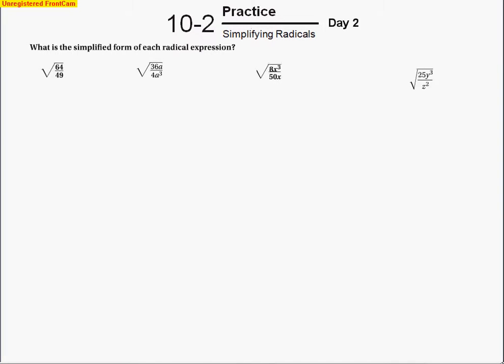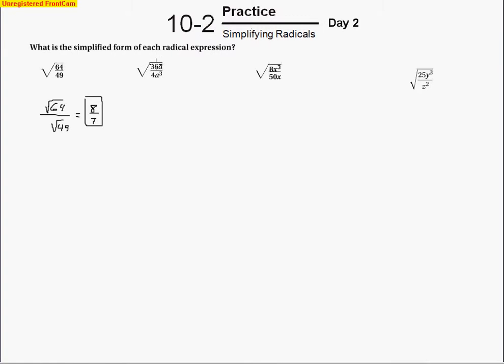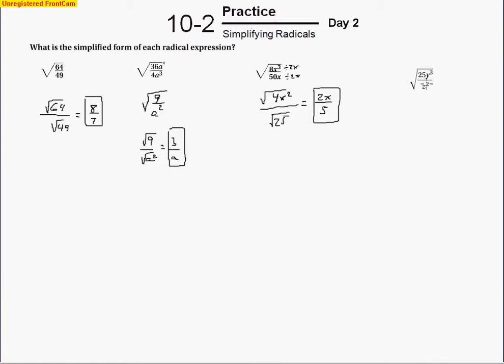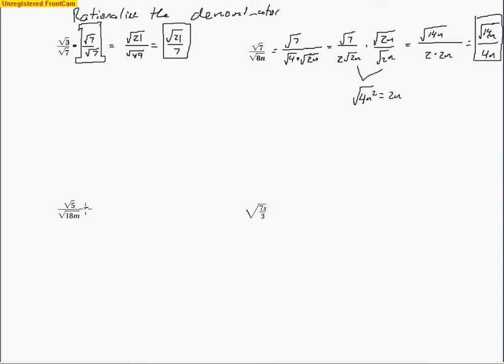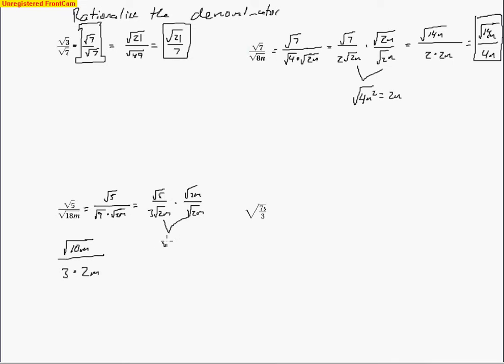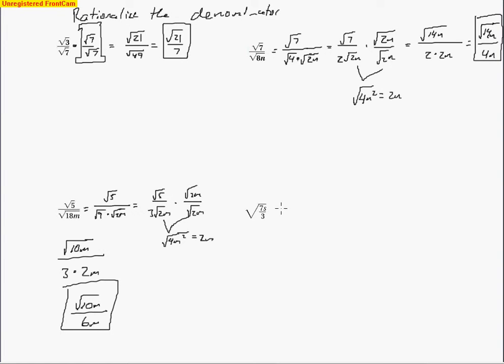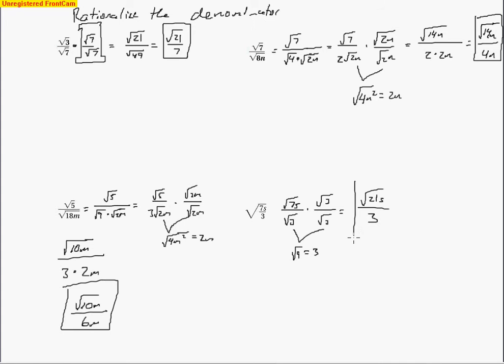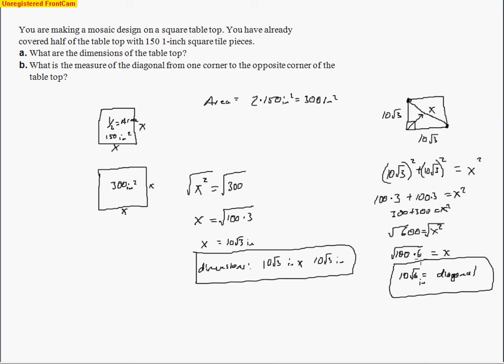10 2 Simplifying Radicals Day 2